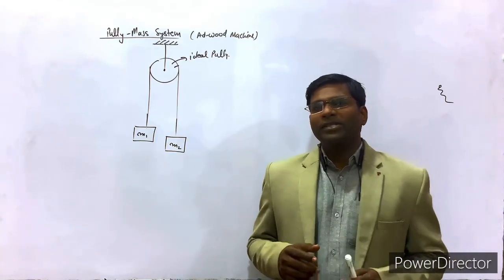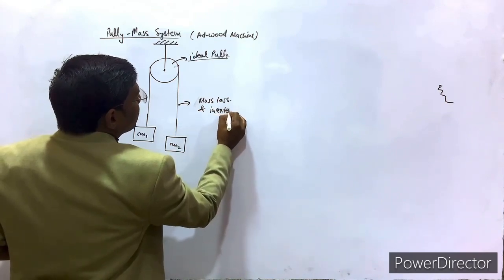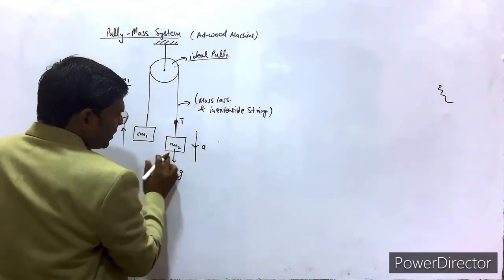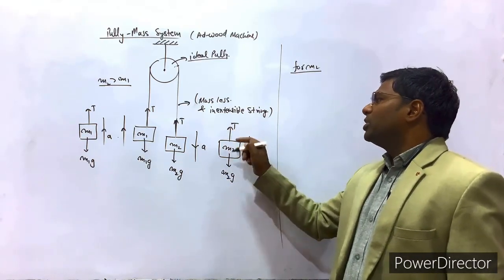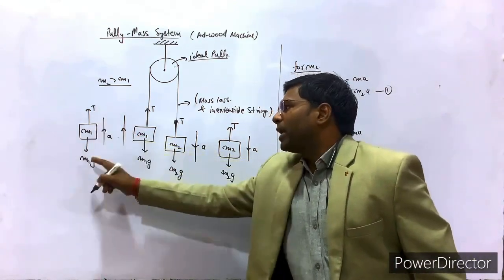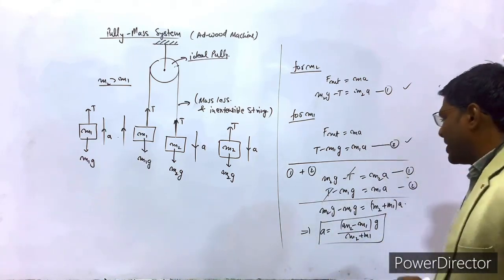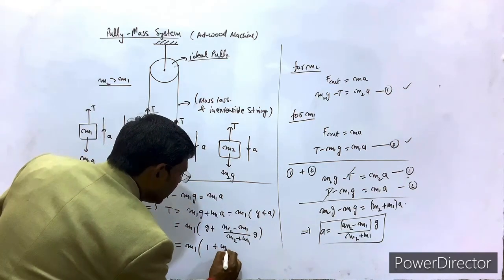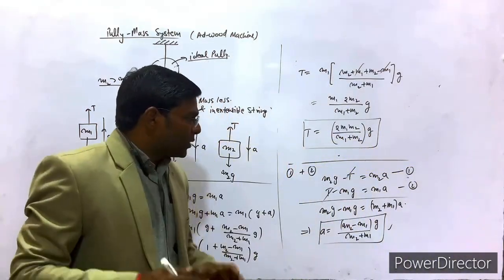Demo Lecture Pully-mass system